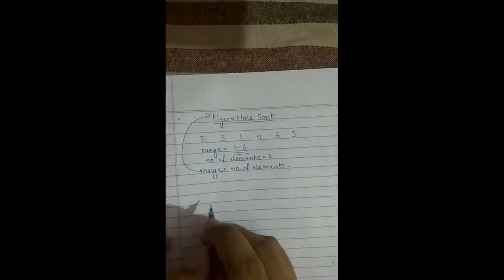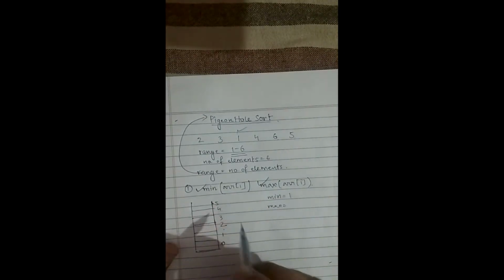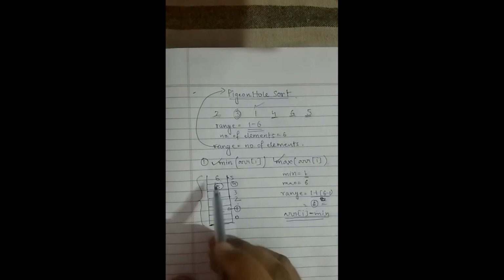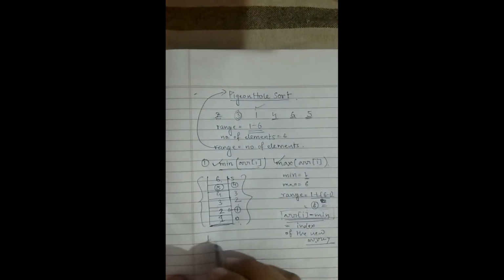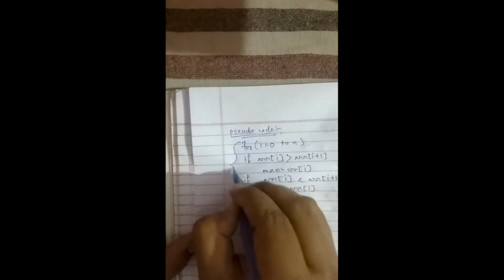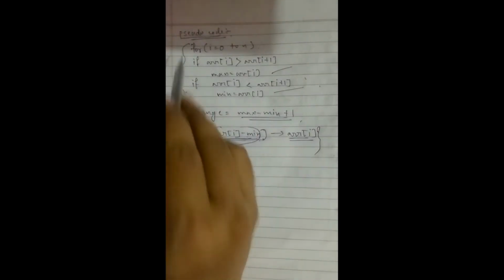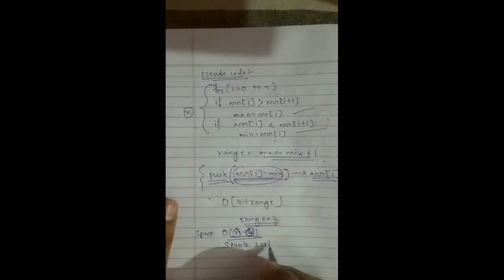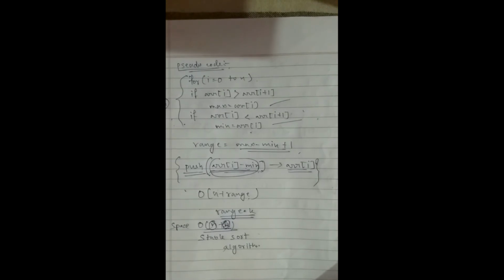Pigeonhole Sorting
detailed explanation with time-space analysis...